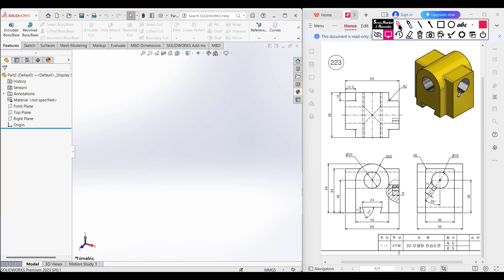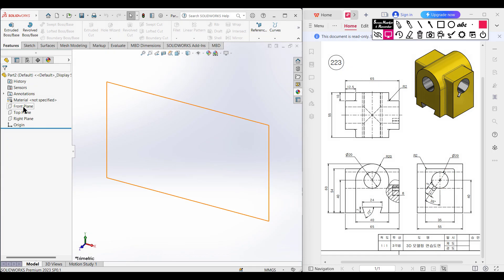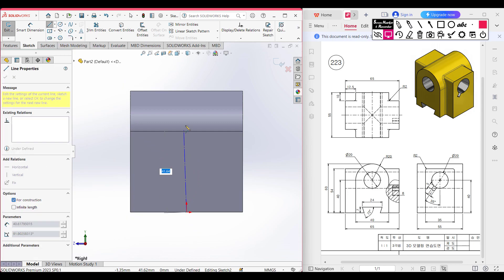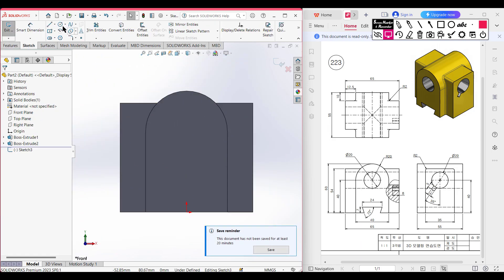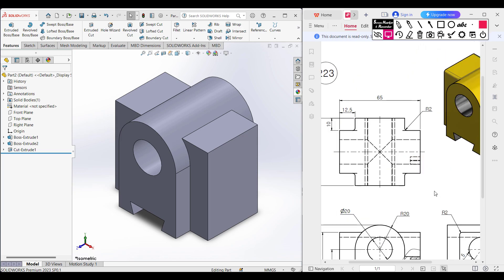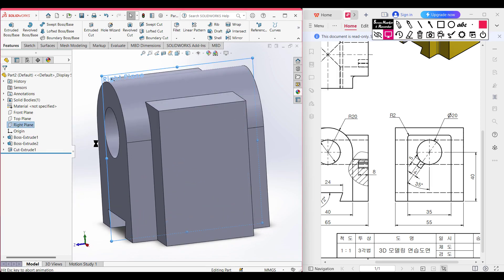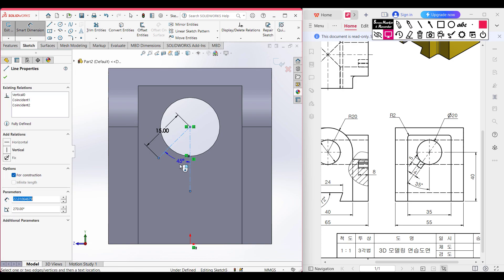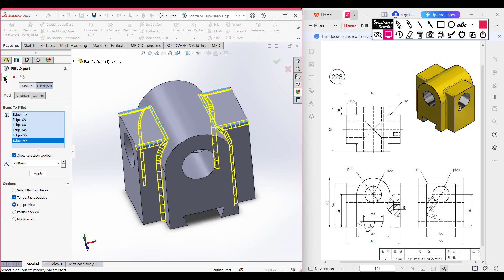SolidWorks | 3D CAD EXERCISES 223 | StudyCadCam | Solution Tutorial